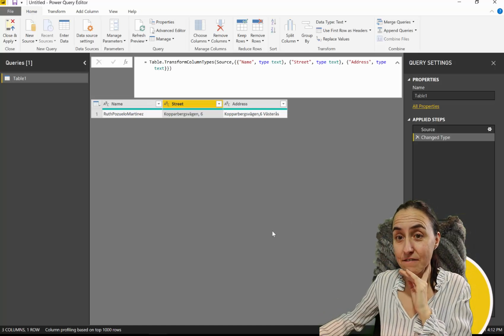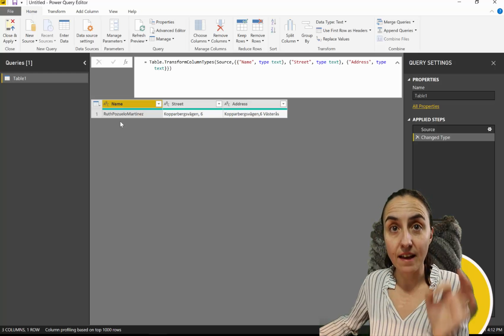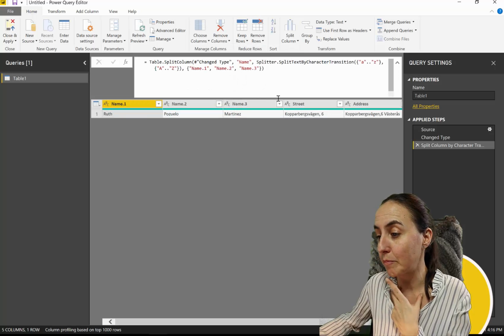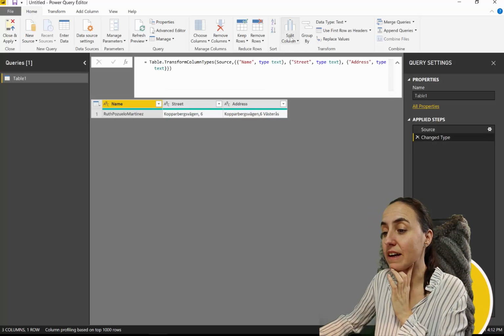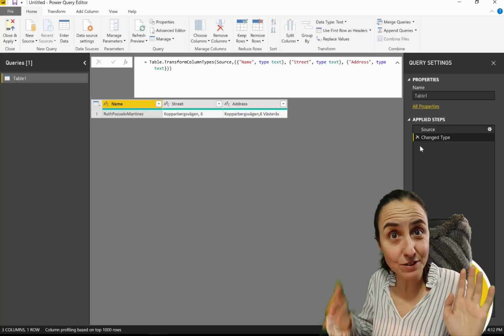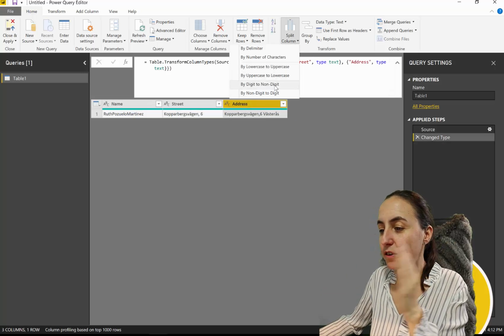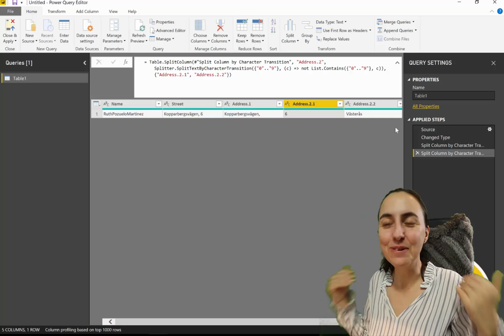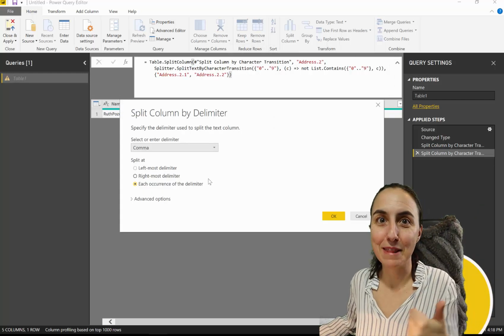Split text by capital letters and non/digits - Power BI Desktop February Update 2019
It took a blog post by Chris Webb for me to see this update, and maybe some of you have also missed this?

There are 4 new split by options in the Power Query User Interface and we will review them here.